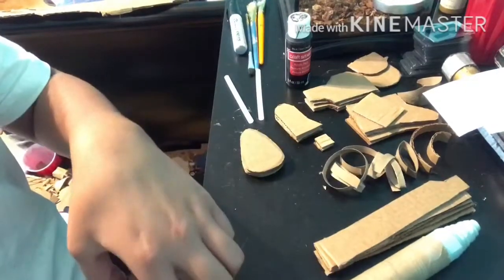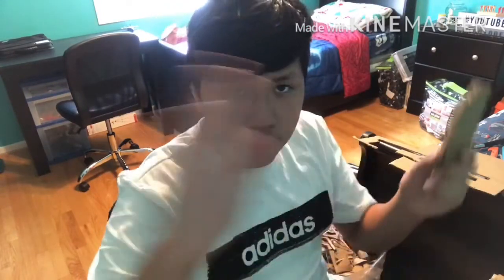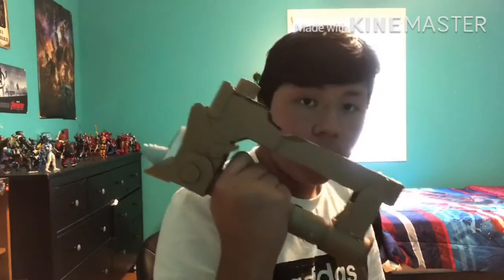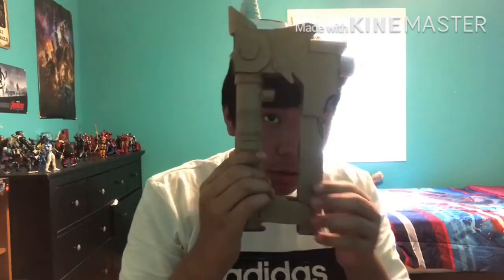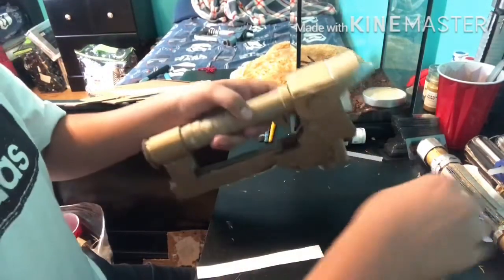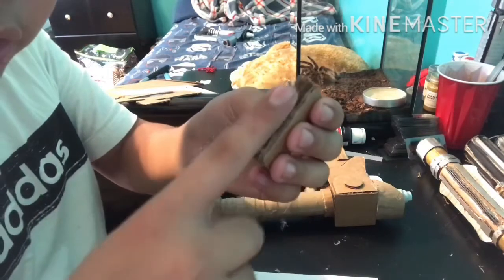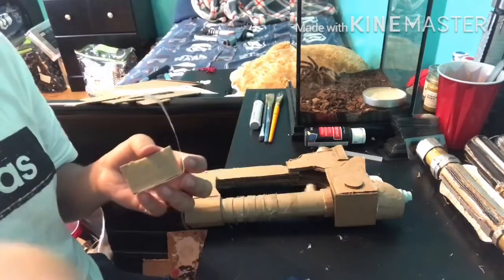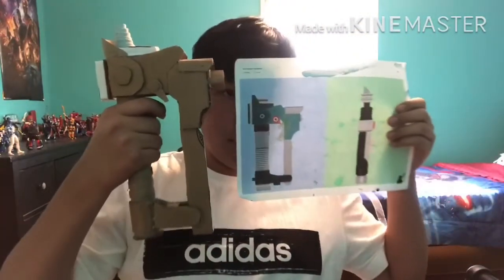How to make Ezra bridges lightsaber out of cardboard